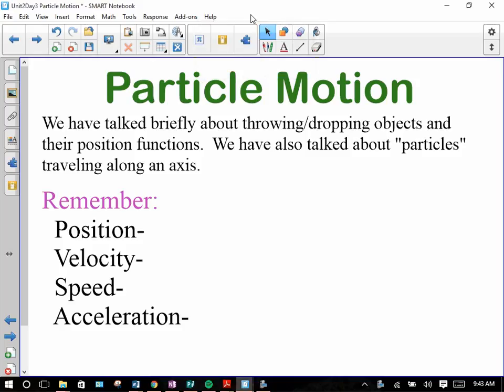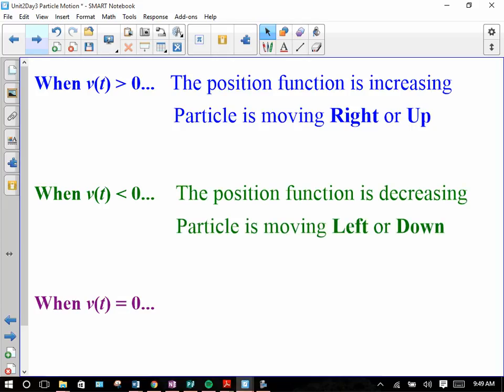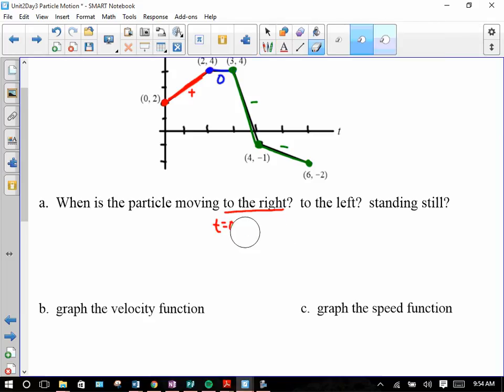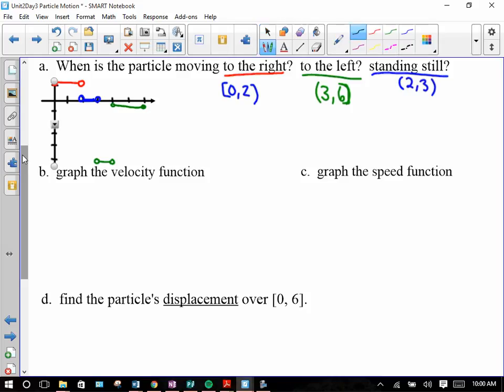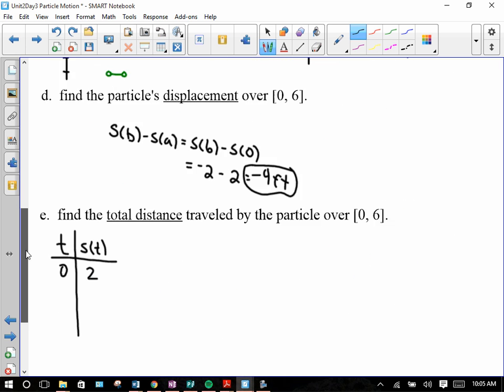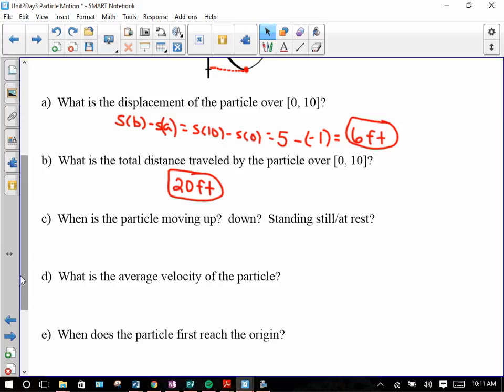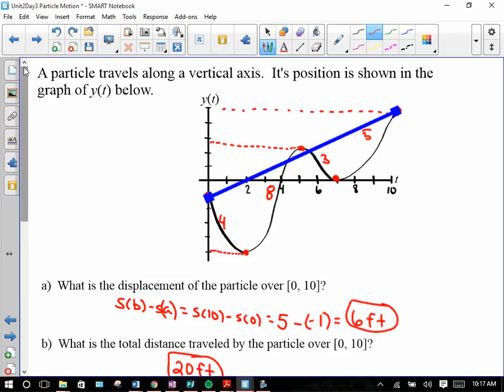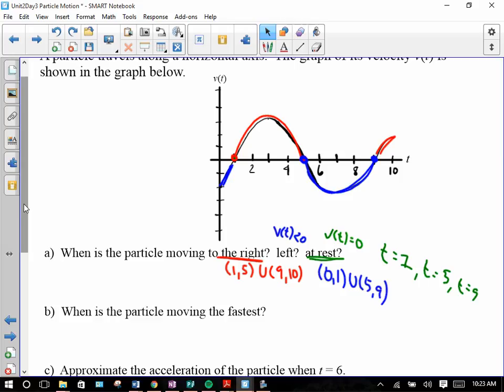Particle Motion 10 19 15